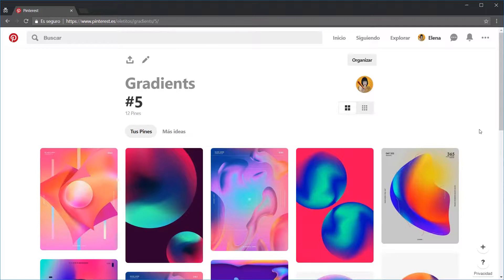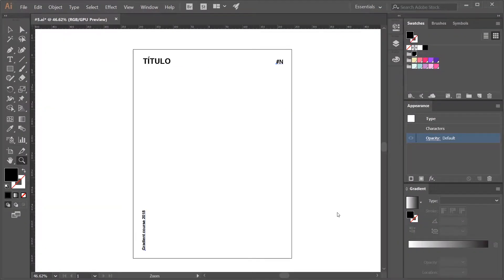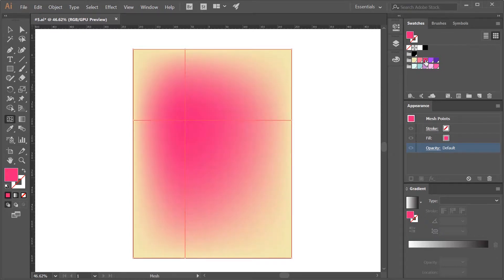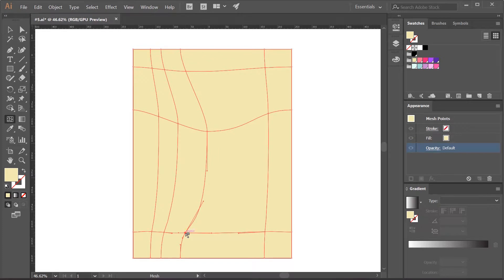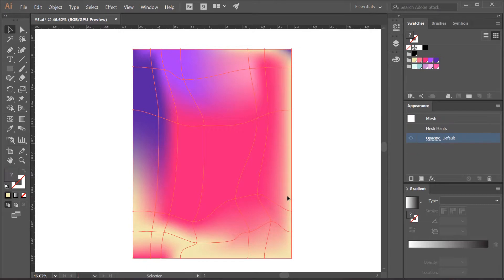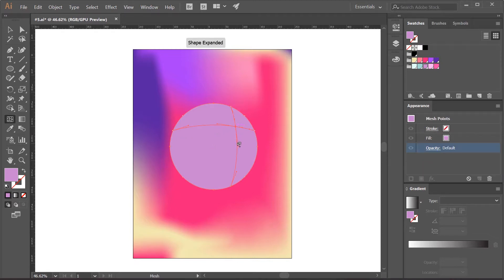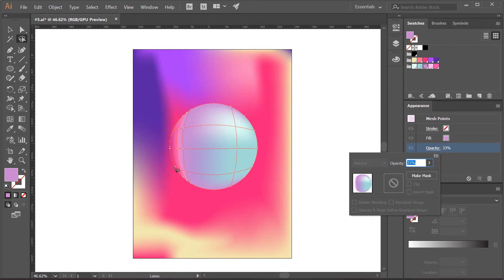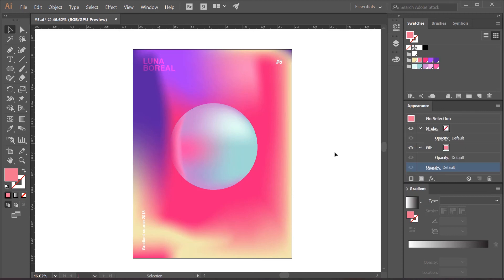09/13 Gradient mesh — Graphic Design: Discover the Secrets of Gradients_ENG